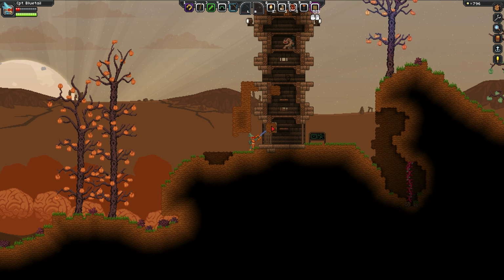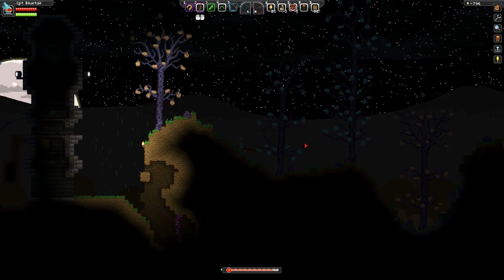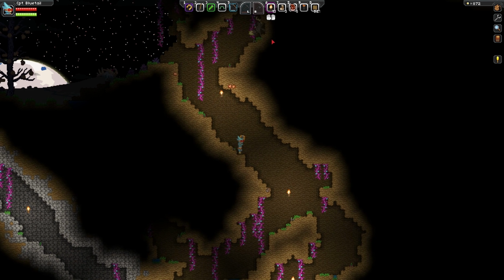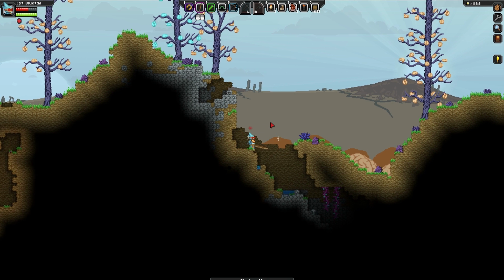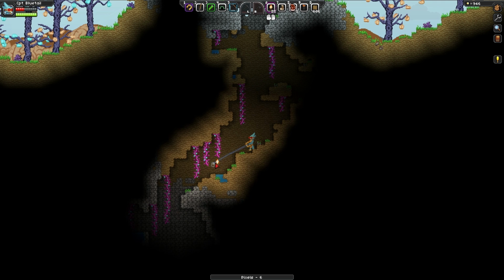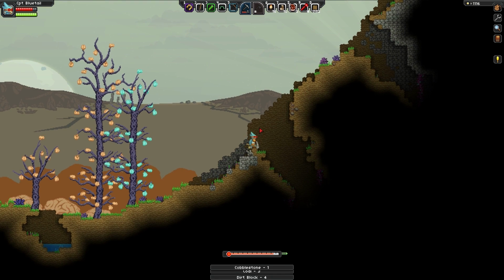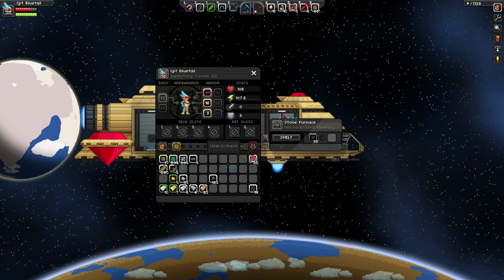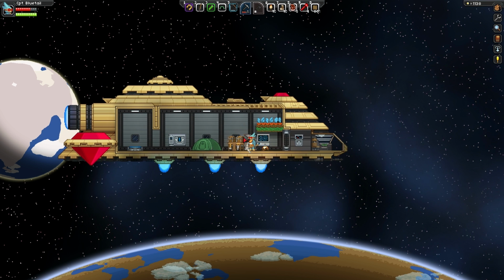The Starbound Adventures of Captain Bluetail, Episode 3 (Let's Play Beta Gameplay)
The Starbound Adventures of Captain Bluetail, Episode 3

Enjoy the video? Consider supporting it with a Like!

About this Let's Play (LP): This Starbound Gameplay video follows the Starbound adventures of Captain Bluetail in which we explore various worlds in the Starbound universe. In Starbound, we fight, gather materials, craft items and discover new worlds, creatures and more! This gameplay footage of Starbound is of the Beta version, which is subject to various bugs and other issues. You can purchase Starbound from Steam today!

In Starbound you will encounter procedurally generated creatures and weapons, discover populated villages and abandoned temples. Explore planets dotted with dungeons, eyeball trees and treasure. In Starbound, you will make use of over a hundred materials and over one thousand in-game objects to build a sprawling modern metropolis or a sleepy secluded cabin in the woods, and do all of it alone or with friends!

Starbound lets you live out your own story of space exploration, discovery and adventure. In Starbound you can down and farm the land, hop from planet to planet claiming resources, or make regular visits to populated settlements, taking on jobs and earning a living. Starbound NPCs are scattered about the worlds, offering quests and challenges for those looking for a little extra excitement in their lives.

Starbound allows for single, multiplayer and co-op modes.

Some Key Features of Starbound:

- 6 playable races
- A procedurally generated universe with unlimited procedurally generated planets
- All content available in online drop in/drop out co-op
- Generated dungeons full of unique enemies
- Randomly generated monsters
- Thousands of items
- A deep crafting system
- PVP gameplay
- and more!